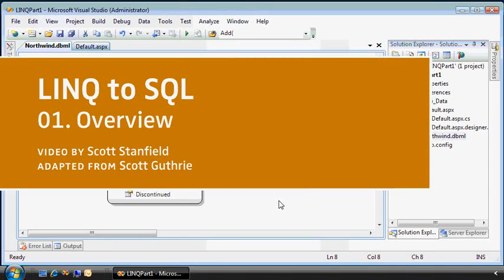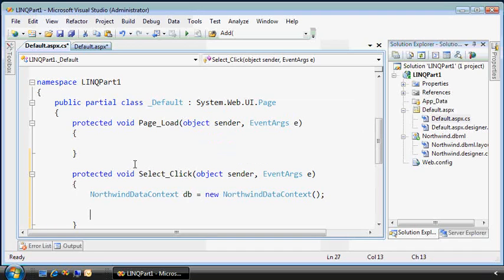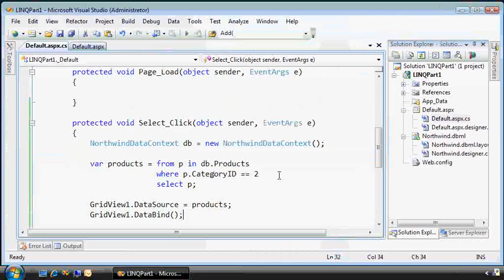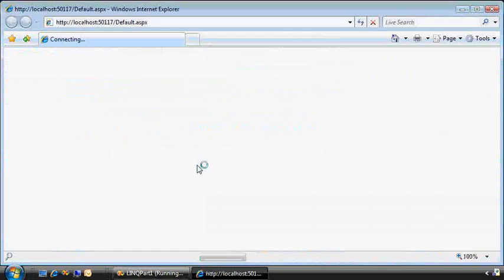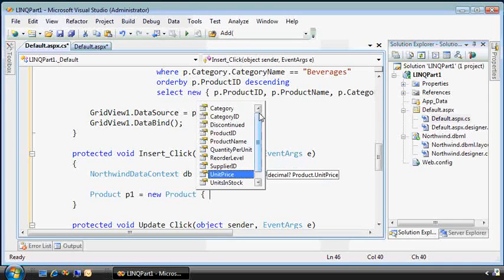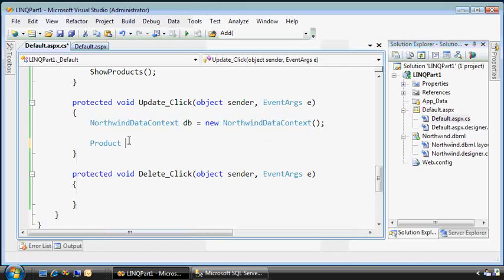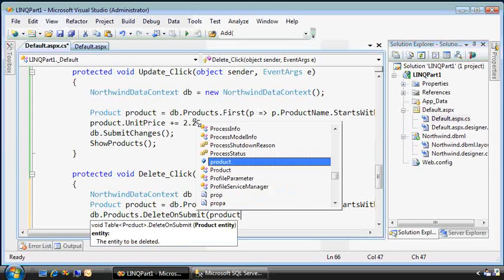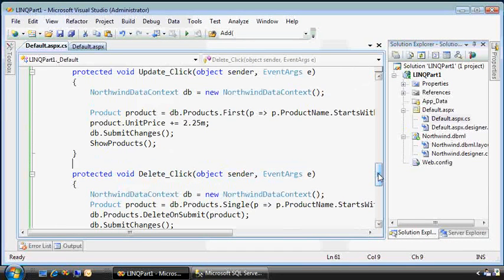WinVideo stanfield linq to sql part1 cs